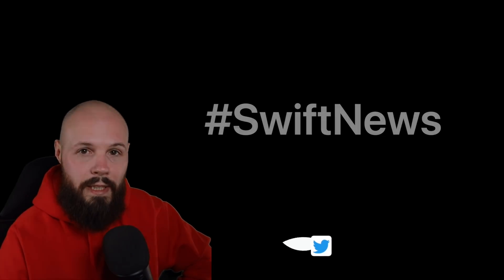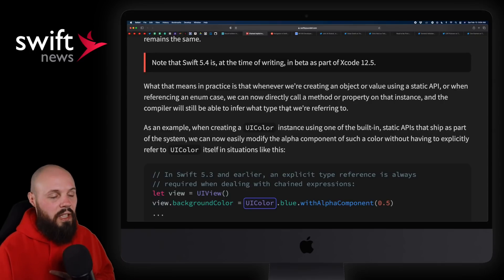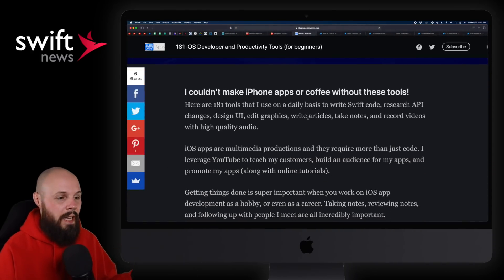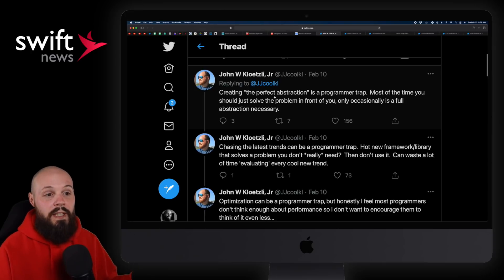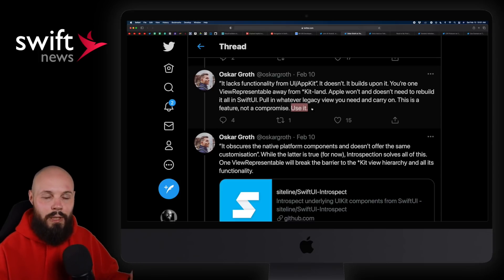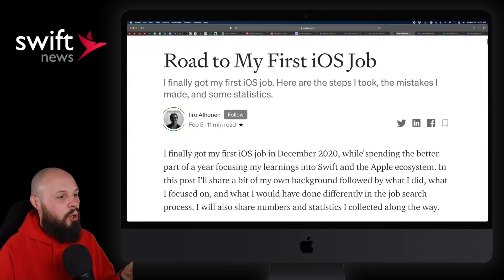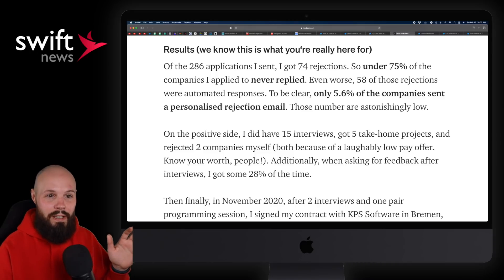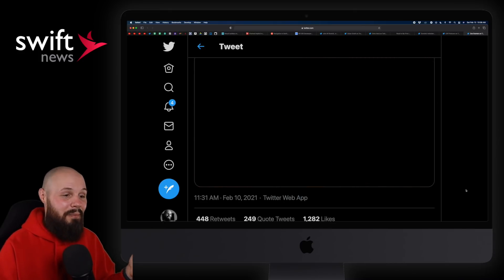Result Builders, SwiftUI Nav, First iOS Dev Job, ARKit & More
In this episode we discuss some new Swift 5.4 features such as Result Builders and chained implicit member expressions. We also dive into SwiftUI navigation, some tools for your iOS development live, programmer traps, SwiftUI myths, and remote work.

Timestamps:
0:00 One Day Sale!
0:39 Result Builder
2:05 Chained Implicit Member Expressions
3:02 SwiftUI Navigation
3:48 181 iOS Dev Tools
4:42 Twitter Wisdom - Programmer Traps
6:10 Twitter Wisdom - SwiftUI Myths
8:02 Twitter Wisdom - Remote Work
9:16 First iOS Dev Job
11:16 AR Corner
11:42 Random